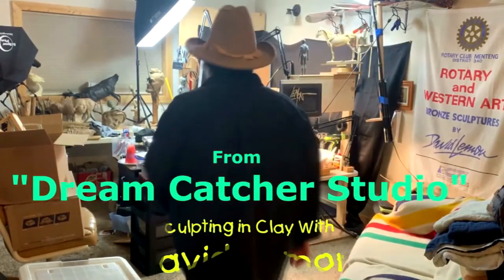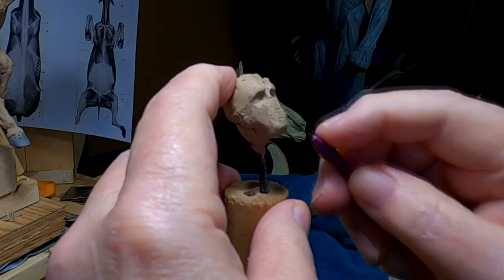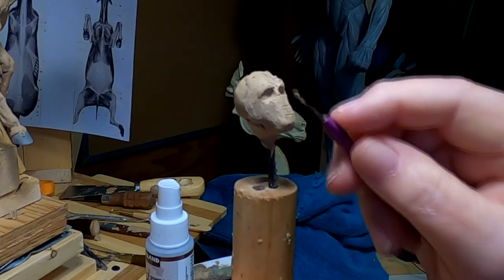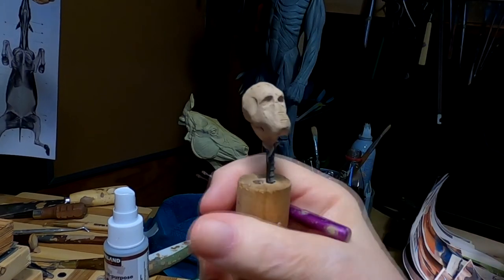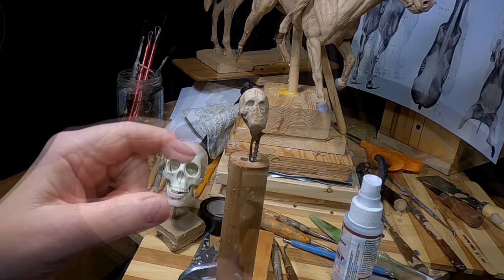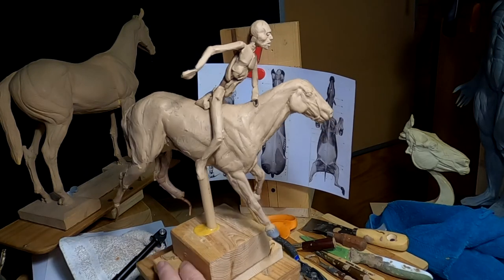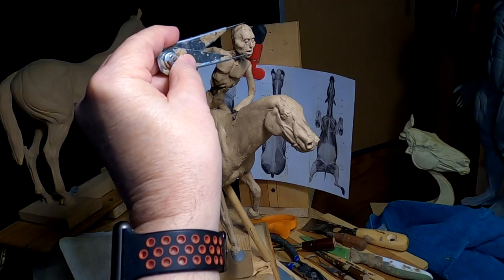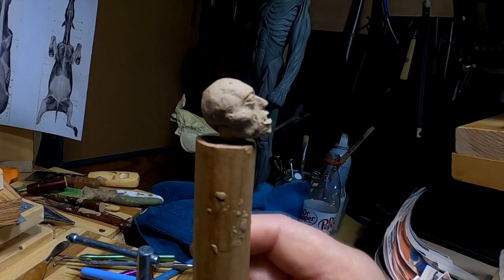GIFTS FOR A BRIDE, Detailing the Warrior's Face